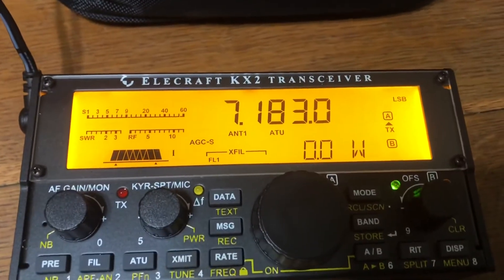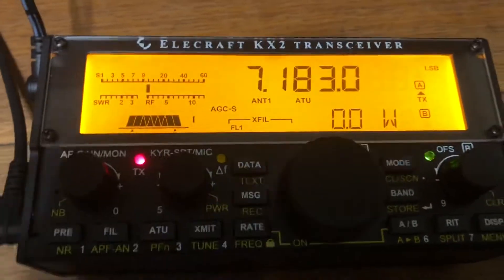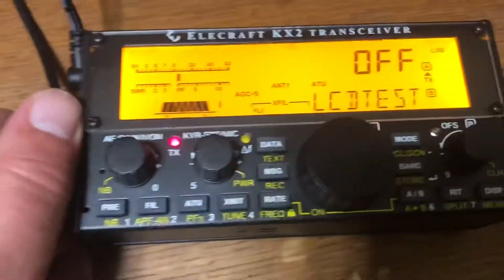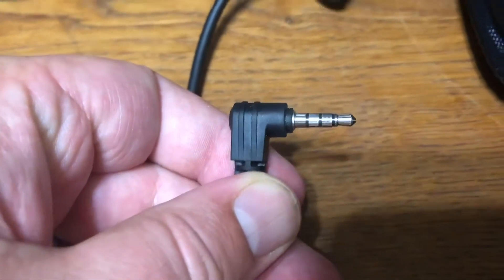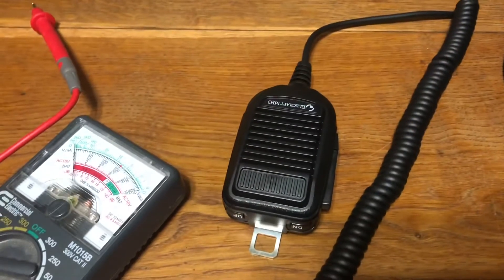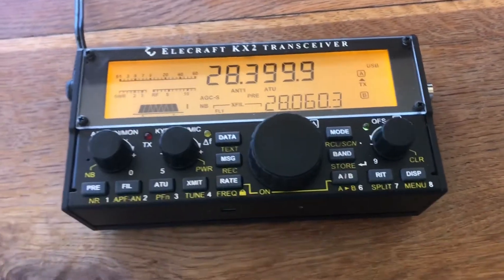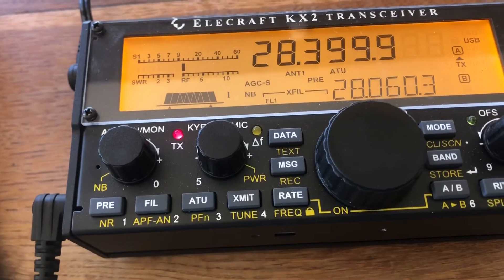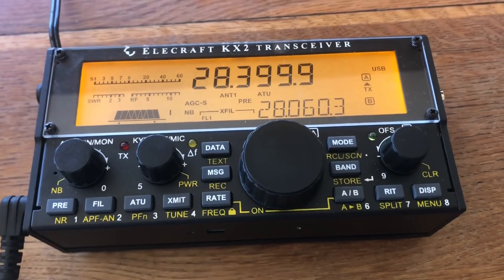KX2 TX Issue and Fix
This is a quick video about issues I had with my Elecraft KX2 getting stuck in transmit mode.  I contacted Elecraft and their excellent customer service helped me troubleshoot the issue and resolve it quickly.